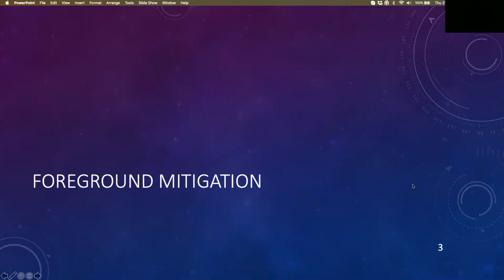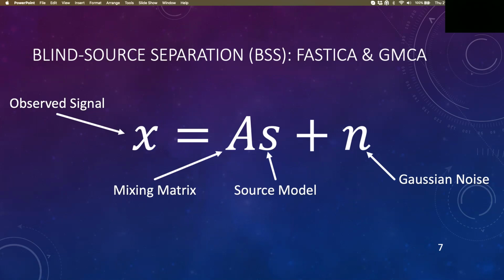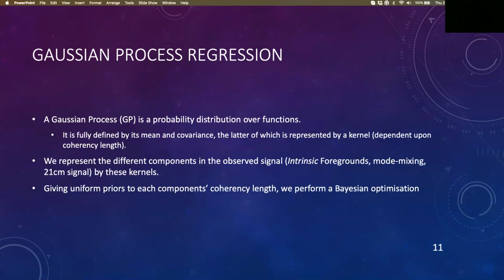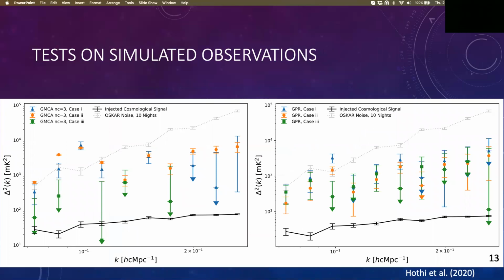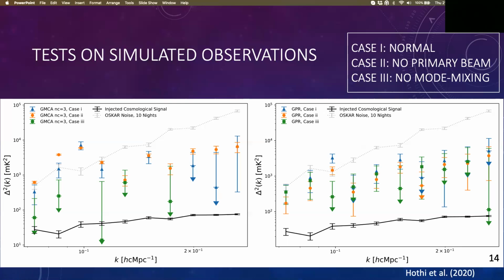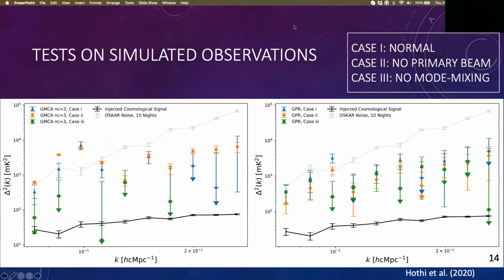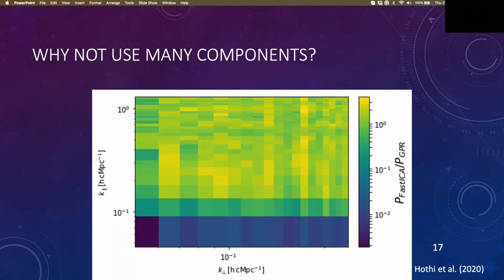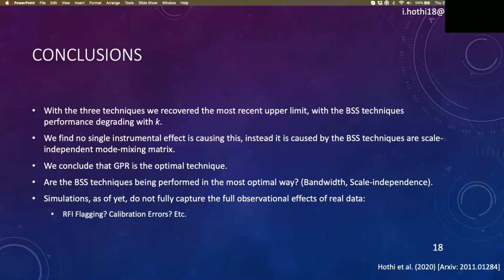Ian Hothi - Comparing foreground removal techniques for recovery of the LOFAR 21cm power spectrum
We compare foreground removal techniques by applying to data, simulated and 10 nights worth of LOFAR data.